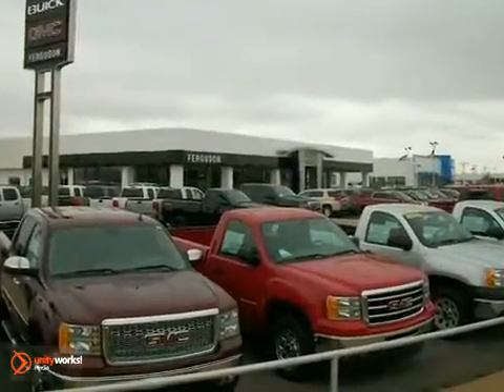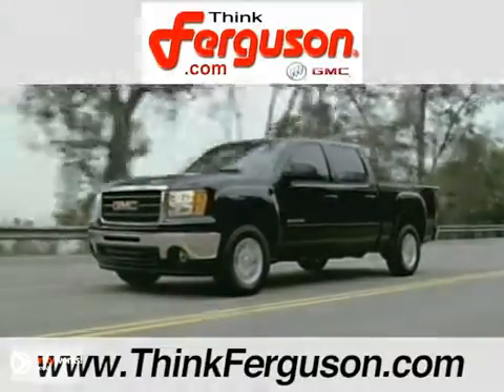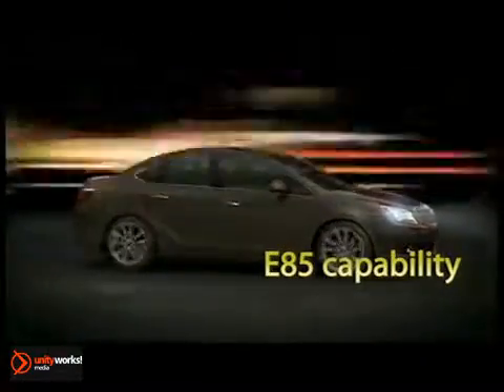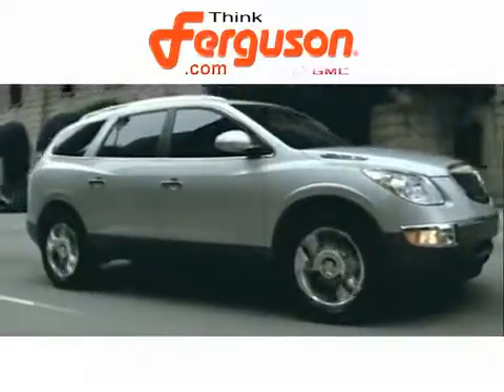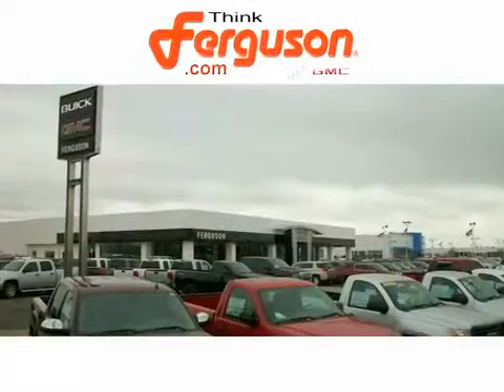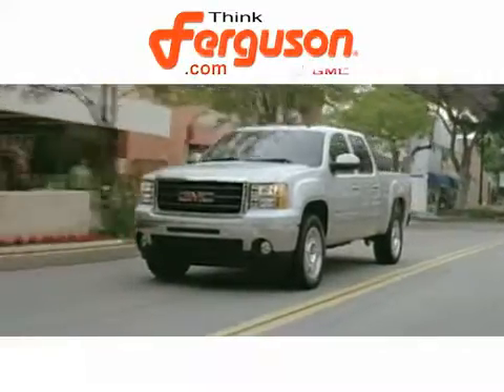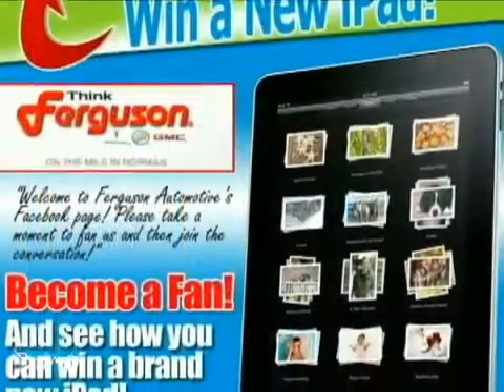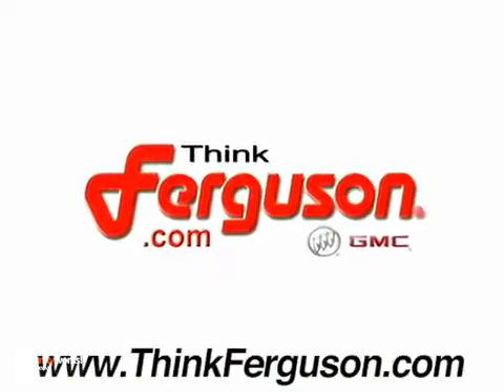New 2013 Buick Verano Purcell OK Oklahoma City OK Norman Oklahoma City OK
1015 North Interstate Drive
Norman Oklahoma City OK, 73069